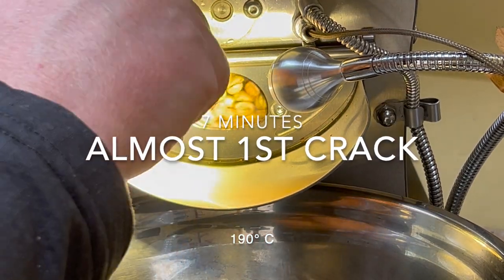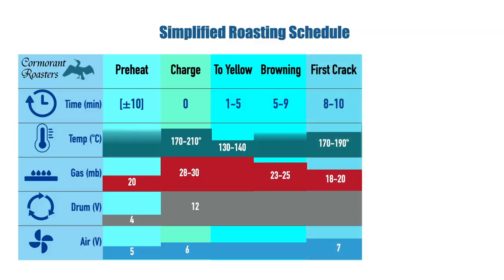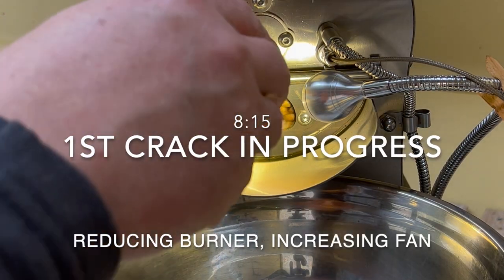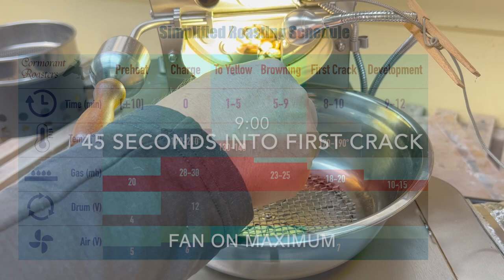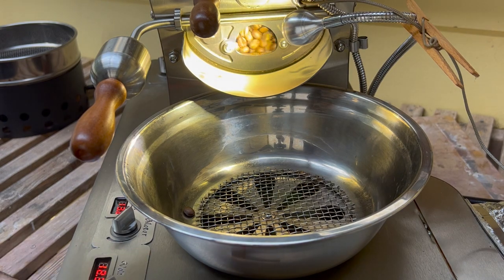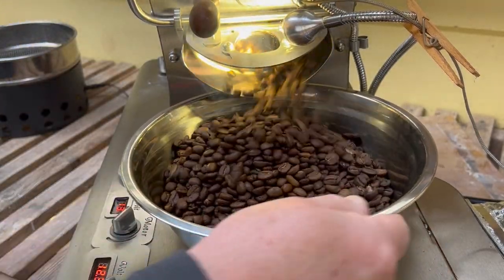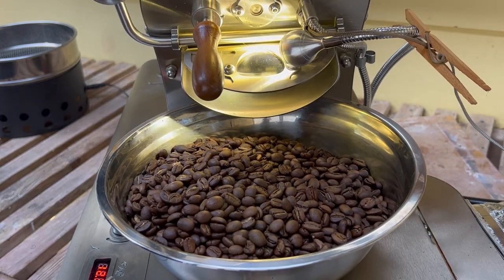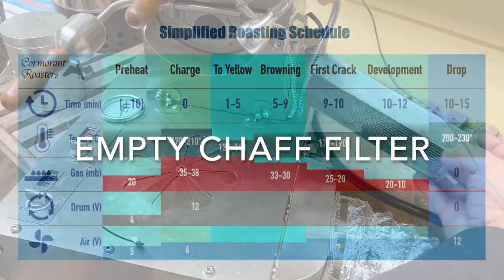Learn to roast coffee on CR600 Cormorant Roaster.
Bill Funkhouser schedule for roasting on the CR600 coffee roaster. Thanks Bill this is super!